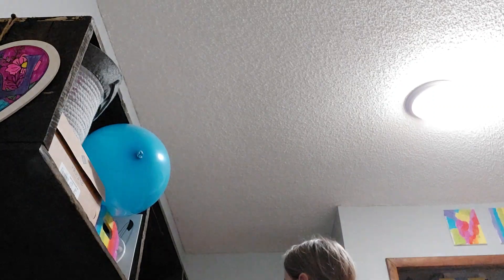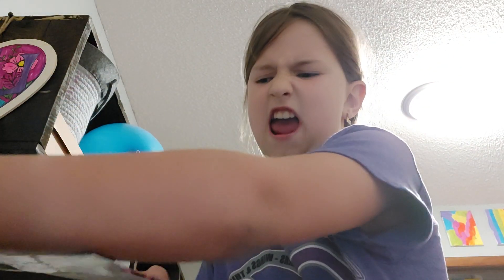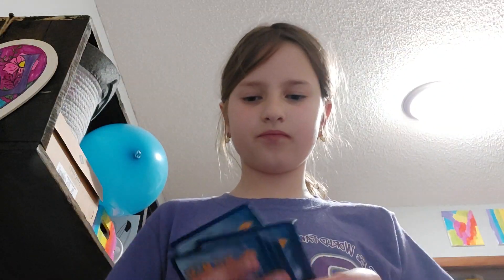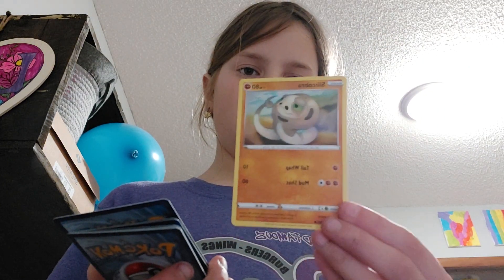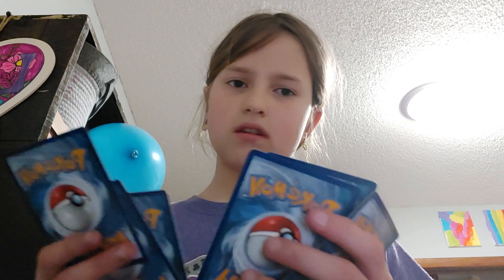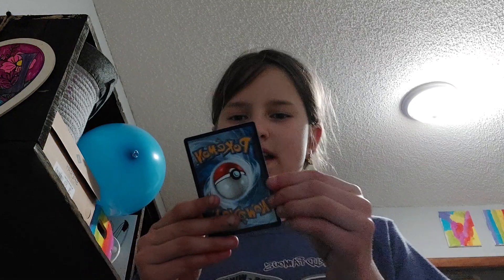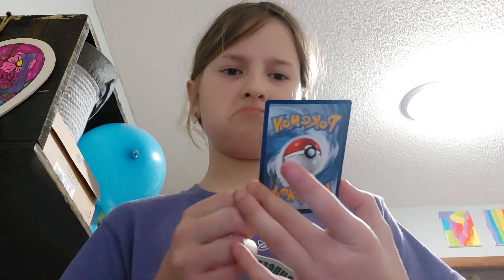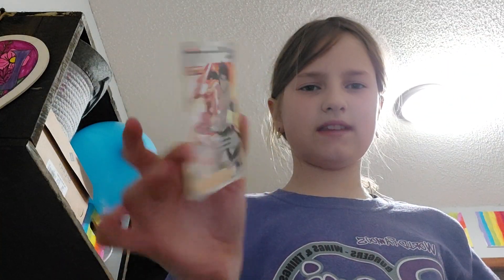April 8, 2023